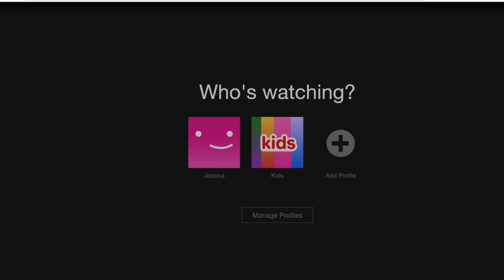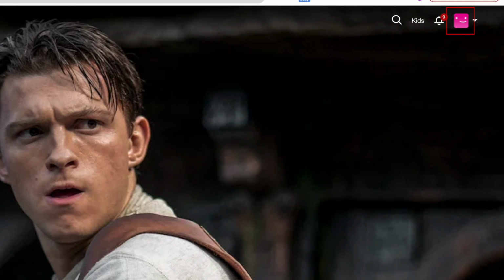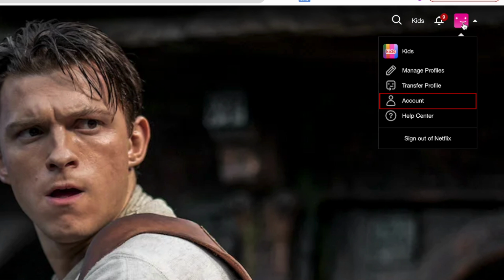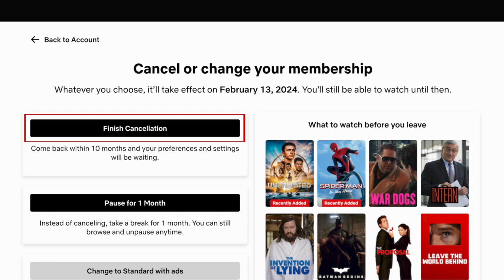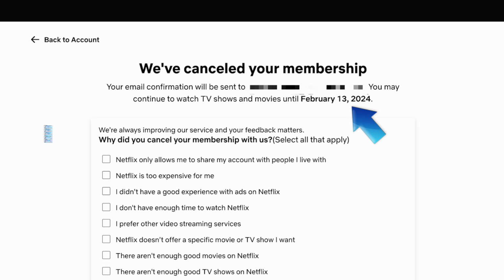How to Cancel Your Netflix Subscription (Full Guide)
Want to cancel your subscription to Netflix but not sure how? We’re here to help. Watch this video to learn how to quickly and easily cancel your subscription to Netflix.

To cancel your Netflix subscription, go to Netflix.com in your preferred browser and log into your account. Then click your profile icon in the top right corner. Select Account. Then click Cancel Membership. To confirm, click Finish cancellation. Once you cancel your subscription, you’ll still be able to access Netflix until the next date you would have been billed.